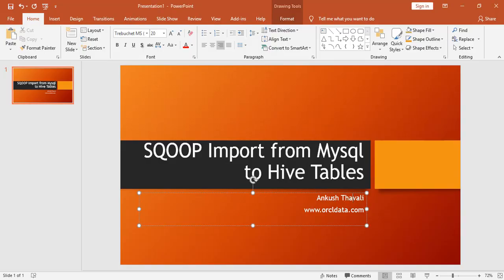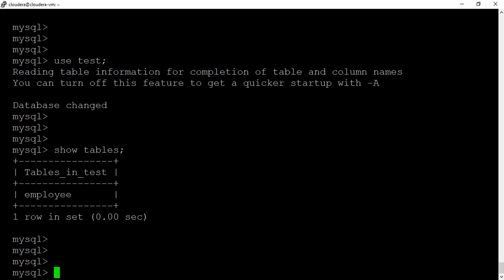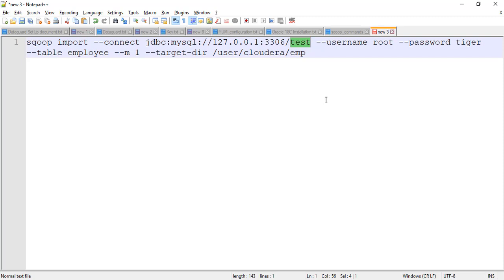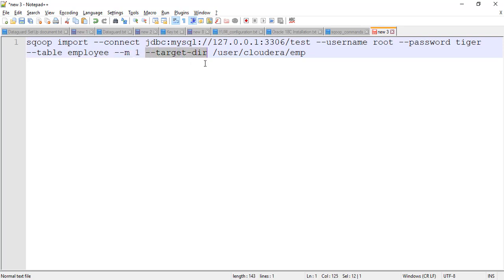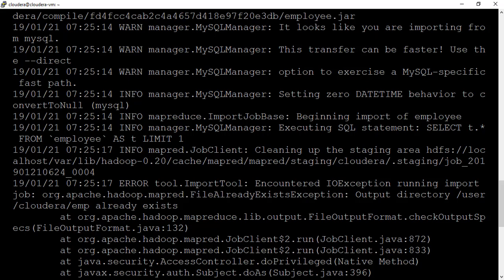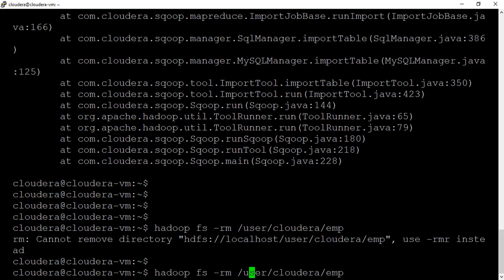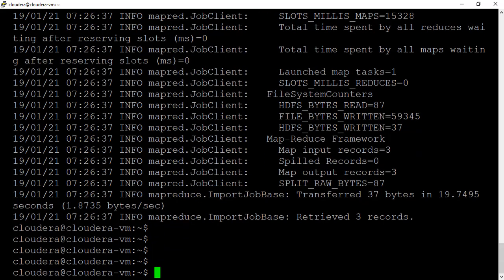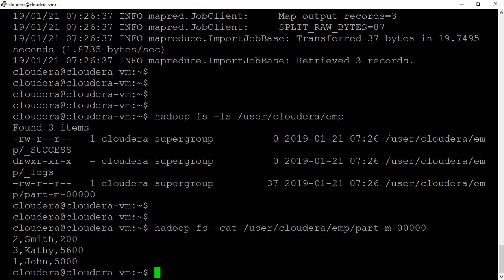SQOOP Import from Mysql to Hdfs with different sqoop parameter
Syllabus -

 Review -

 Registration

My channel is mainly helpful for those who are looking to start their career in Oracle DBA | oracle databases administration technology.

OR

OR

sqoop import query example

sqoop import all tables to hive database

sqoop import csv to hdfs

sqoop import to local file system

sqoop import oracle

sqoop import from sql server to hive

sqoop import query with where clause

sqoop import csv to hive